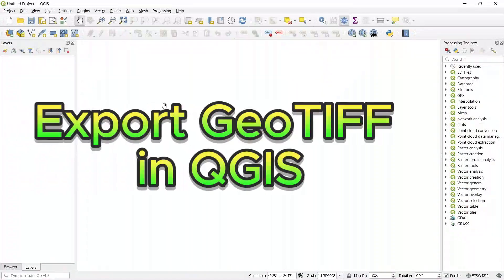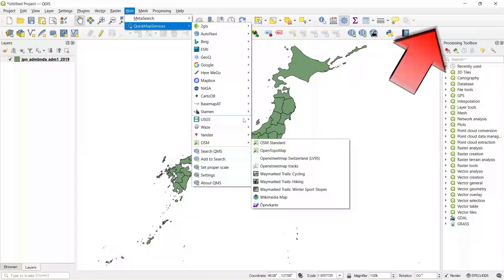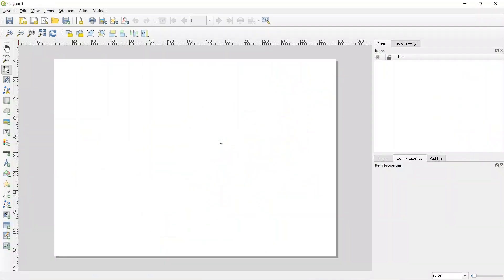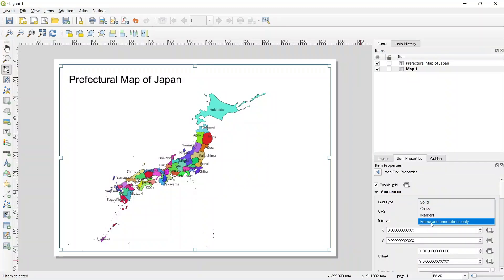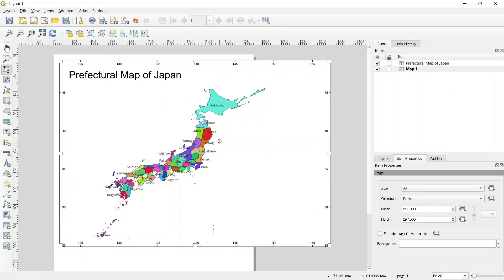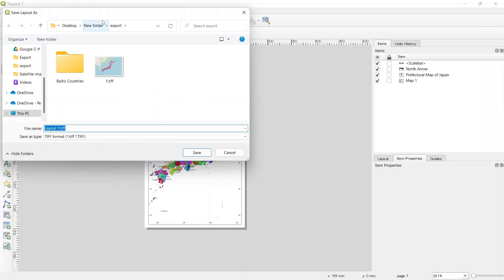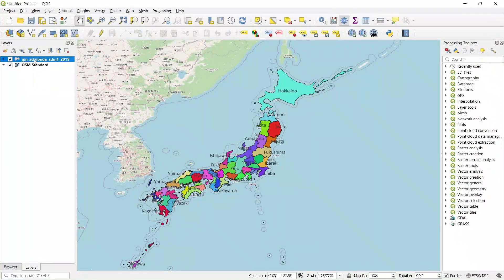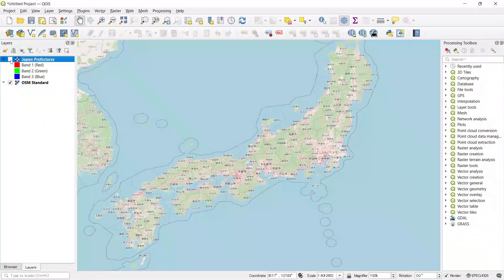How to Export Maps as GeoTIFF in QGIS: Step-by-Step Tutorial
Learn how to export your maps as GeoTIFF files in QGIS with this simple and straightforward tutorial! GeoTIFF is a powerful format for sharing georeferenced maps, widely used in GIS workflows. In this video, we cover:

Setting up your map for export
Customizing export settings
Saving your GeoTIFF file

Whether you're a beginner or a pro, this guide will help you streamline your QGIS projects. Perfect for GIS enthusiasts, cartographers, and researchers alike.

How to Add a New Field in Attribute Table in QGIS | Simple QGIS Tutorial for Beginners